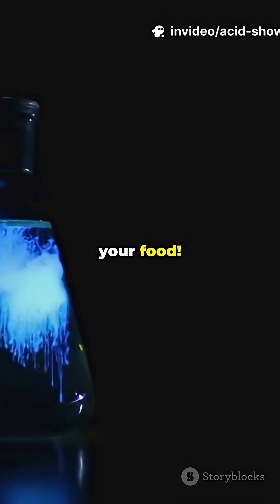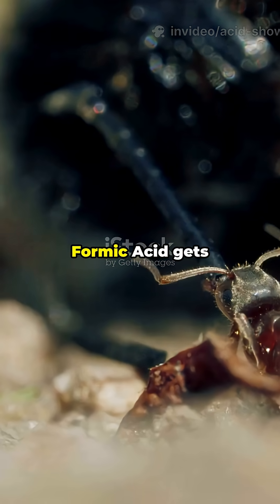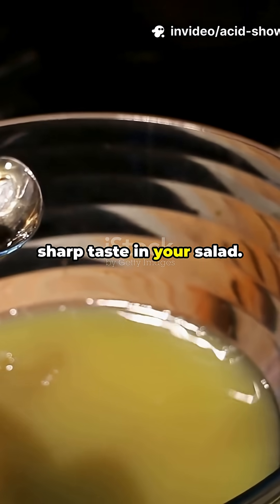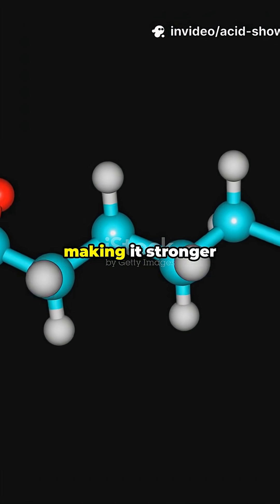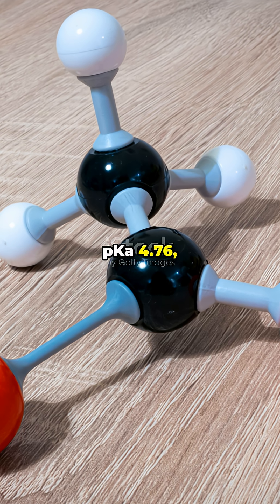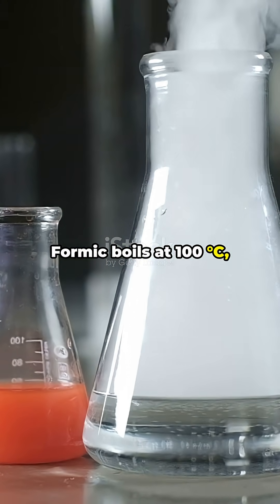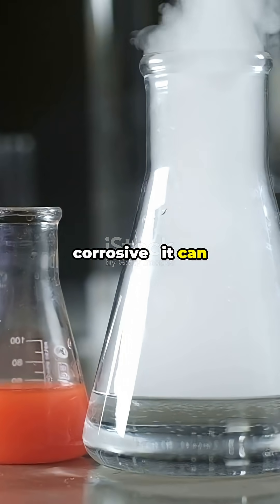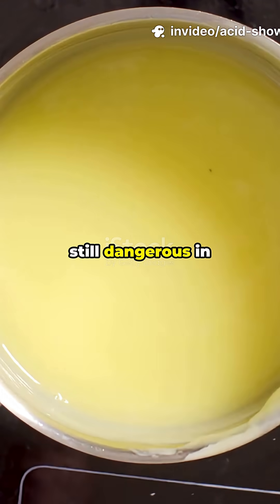Acetic Acid vs Formic Acid | Vinegar vs Ant Venom | Chemistry Shorts 🧪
Acetic Acid vs Formic Acid – one flavors your food, the other stings like an ant! 🐜🥗 In this quick 60-second video, discover the fascinating differences between these two common carboxylic acids.

🔬 What you’ll learn in this video:

The natural origin: vinegar vs ant venom

Structural differences: one carbon vs two carbons

Strength comparison: Formic Acid (pKa 3.75) vs Acetic Acid (pKa 4.76)

Key industrial and textile uses: dyeing, leather tanning.
Whether you’re a student, a chemistry enthusiast, or someone curious about everyday chemicals, this short and fun comparison makes science easy to understand.